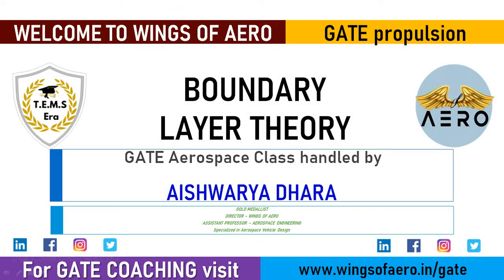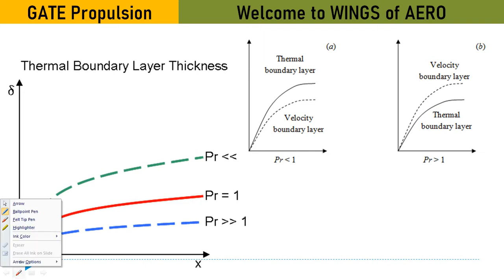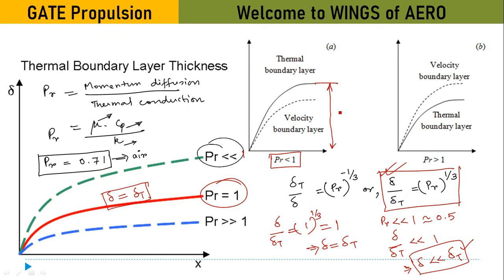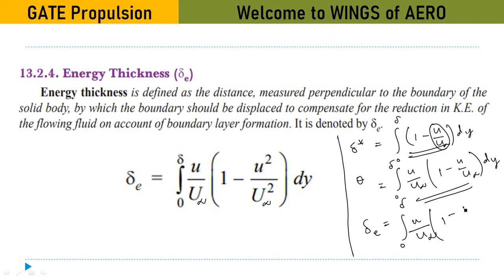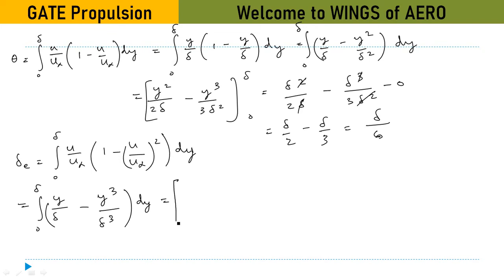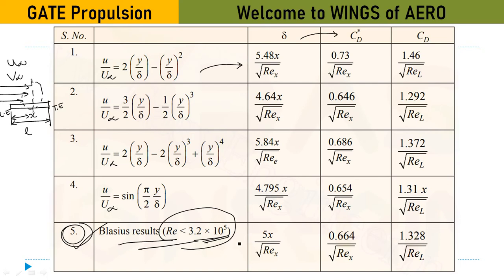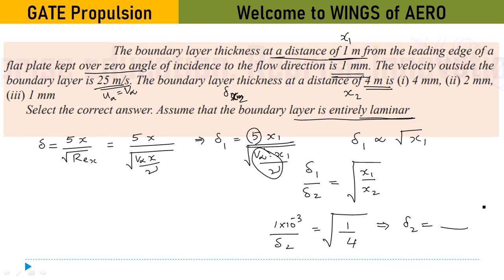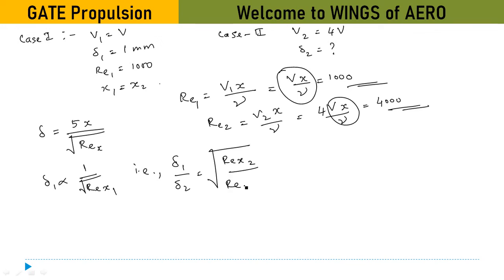Boundary layer thickness - Competitive exam Aishwarya Dhara